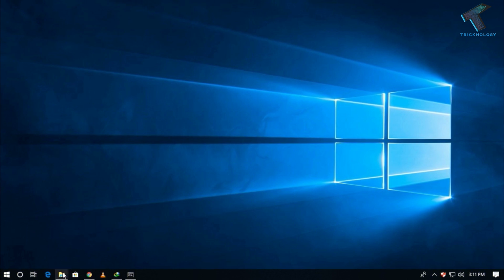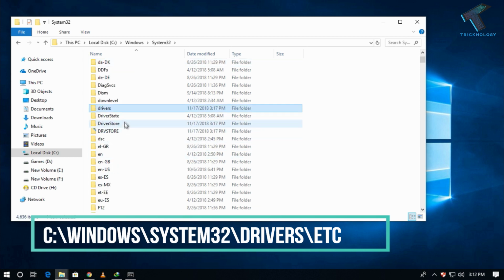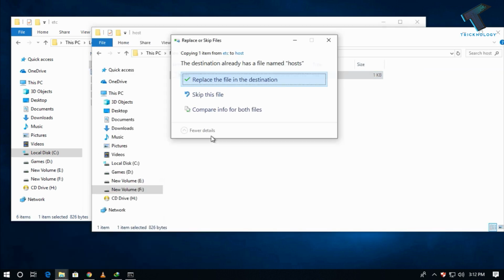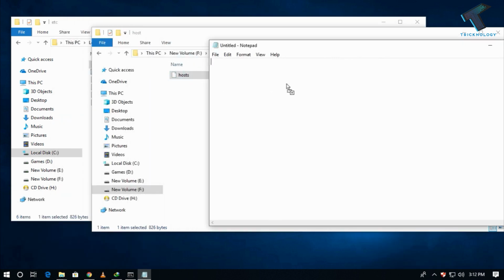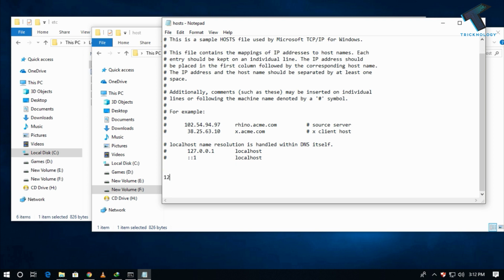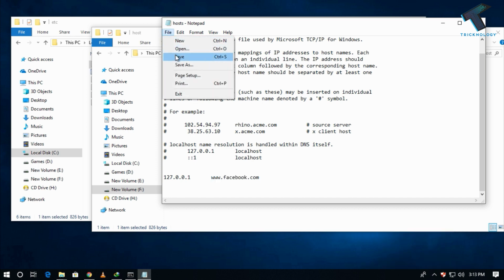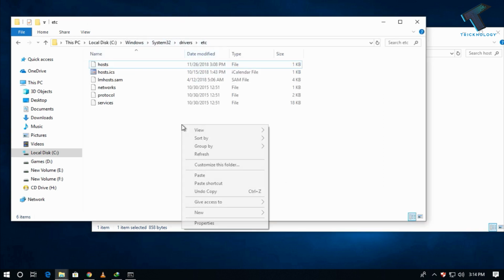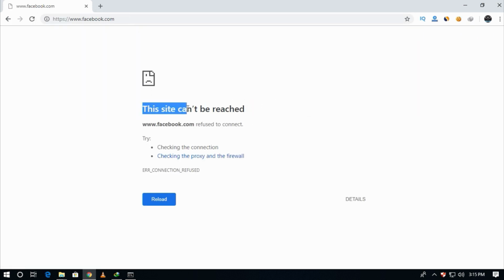How To Block Any Website In Windows 10 PC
In this video I will show you guys how to block any website on windows 10 pc  without any software.

1. Mic
2. Microphone Stand
3. Headphone
4. Phone
5. Strip LED Light